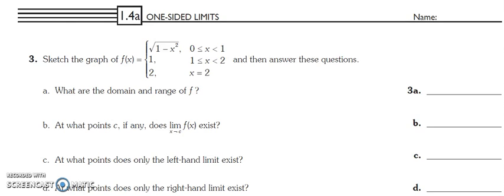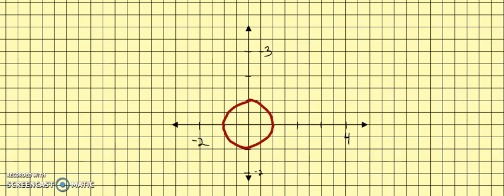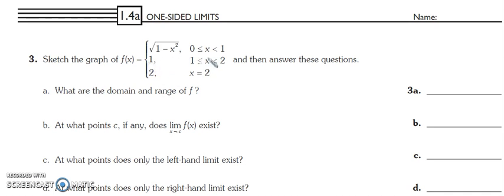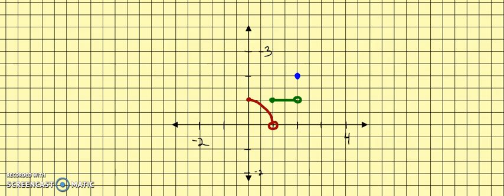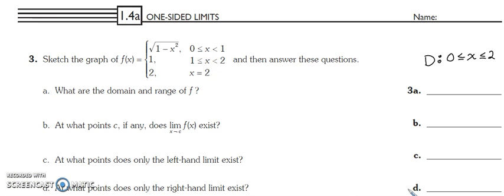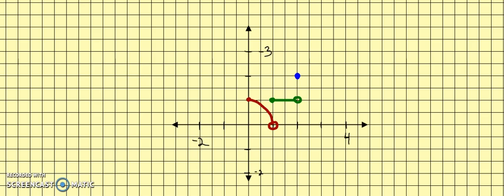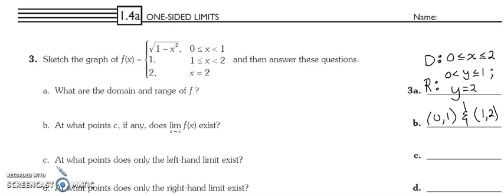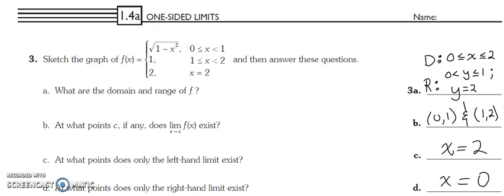1.4a One sided limits (Problem 3)